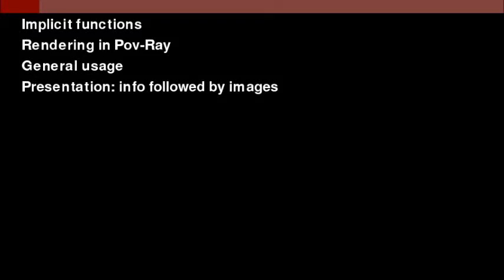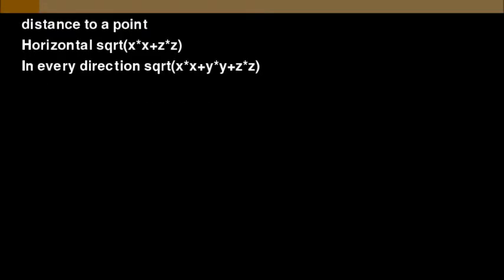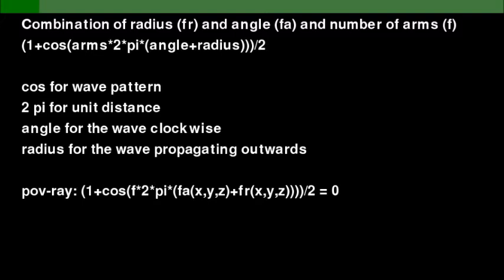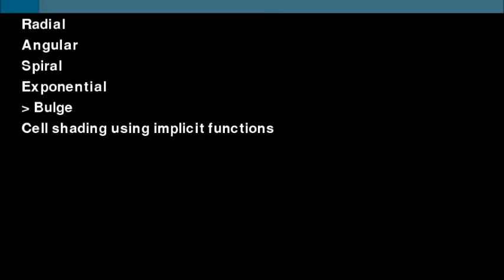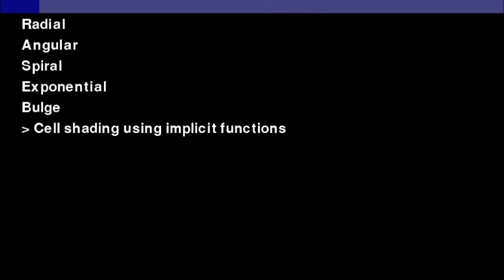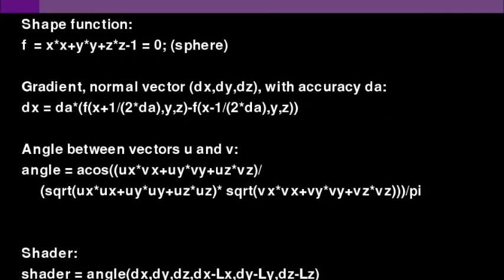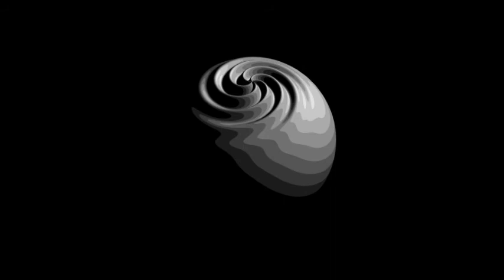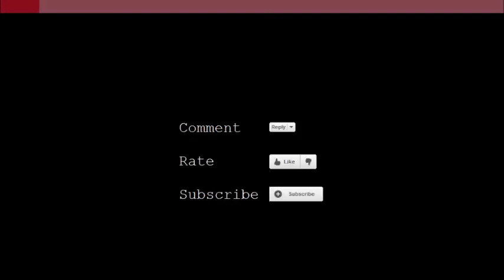Math Functions 00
NERD POWERS ACTIVATE!!

Yeah I have fav mathematical functions. Who'd've thunk it.

This video is both a test bed and a short presentation.

A test bed because I've used a variety of software to produce this. Some of the programs I've used I've never used before so I hope this turned out okay.

The slideshow was created through one of my own programs that turns an xml like file into a slideshow.
The audio was recorded and edited in Audacity. I filtered the noise and truncated silent bits at a -35 db setting I think. I manually removed a lot of "ehh" sounds
The slideshow was put together in WLMM. Next time I may use virtual dub instead. If anyone knows some good freeware out there, please let me know. WLMM sucks dick.

I've used Pov-Ray for the images and I've just now remembered that I didn't include the source code or even screen shots in this video, only the rendered results. Meh. Also, I'm pretty good with Pov-Ray so no problems there.

Now, about the content.

I've put in a few functions, namely:
- Radial
- Angular
- Spiral
- Exponential
- Bulge
- Cellshader

The radial function is simply the distance from the origin.
The angular function is the angle with right being an angle of 0° or 360° and counter clockwise being the positive direction.
The spiral function combines the previous functions by using them as the variable for a scaled cosine.
The exponential function is 1/(1+exp(s*(x-p))). Which is approximately 0 or 1 at every value for x save for a range surrounding x=p.
The bulge is the above function multiplied by itself with a shift of 0.5 in both the positive and the negative direction. As variable it takes the radius, making it circular.

Cellshading is just another way of rendering shadows. It's not realistic and makes for cartoonish effects. It's kinda different in pov-ray because pov-ray doesn't work with triangle meshes. It's an implicit function that determines the colour of the shade.
This cellshader allows for textures, transparency and highlight effects to be used as well.
One of the best features of this function is that instead of rendering a shadow or light patches on a shape, I can add noise in those areas. So if I have a lightsource directly above a sphere and tell pov-ray that the greater the angle the greater the amount of noise that should be added to the shape must be, I can create balls of dirt or rock that have been eroded on the top side and are more raw on the bottom. I've used this feature in my update video for the floating islands.
Not only this, but I can use this feature iteratively. I can repeat the process for the new shape. Basically I can repeat this operation for quite a few steps:
shape_00 = f(x,y,z)
shape_(n+1) = shape_(n) + noise(shape_(n))
Where the noise function takes the previous shape as a parameter.
There are other ways of cellshading but those use triangle meshes.

All functions are implicit functions. Which means that they're of the form f(x,y,z) = 0. A unit sphere is therefore x*x+y*y+z*z - 1 = 0.

Here's the relevant source code for the functions. It's in pov-ray code.
Youtube prohibits the use of less than and greater than symbols, along with the squigle brackets. So the following functions are to be pasted in pov-ray as such:
declare NAME = function(PARAMETERS) LEFTSQUIGLY DEFINITION RIGHTSQUIGLY ;
Where the squiglies are actual squigly bracket symbols and name, parameters and definition are as in the code, or name em yourself.

declare fr = function(x,y,z) sqrt(x*x+z*z)
declare fa = function(x,y,z) ((x less_than 0)*pi+atan(z/x))/(2*pi)
declare fs = function(x,y,z,f) (1+cos(f*2*pi*(fa(x,y,z)+fr(x,y,z))))/2
declare fe = function(x,s,p) 1/(1+exp(-s*(x-p)))
declare fhat = function(x,y,z,sc,tr) fe(fr(x,y,z),sc,-tr)*fe(-fr(x,y,z),sc,-tr)/fe(0,sc,-tr)

declare f = function(x,y,z)
                        x*x+y*y+z*z-1+fs(x,y,z,5)*fhat(x,y,z,10,0.5)*(1-fhat(x,y,z,20,0.05))/4
declare dx = function(x,y,z,da) da*(f(x+1/(2*da),y,z)-f(x-1/(2*da),y,z))
declare dy = function(x,y,z,da) da*(f(x,y+1/(2*da),z)-f(x,y-1/(2*da),z))
declare dz = function(x,y,z,da) da*(f(x,y,z+1/(2*da))-f(x,y,z-1/(2*da)))

declare acc = 1000;
declare f_iso0 = functionf(x,y,z);
declare f_iso = function f_iso0(x,y,z)+(1-((shader(x,y,z,acc)*(shader(x,y,z,acc) greater_than 0.5)-0.5)/0.5))*(0.25*f_granite(x,y,z));